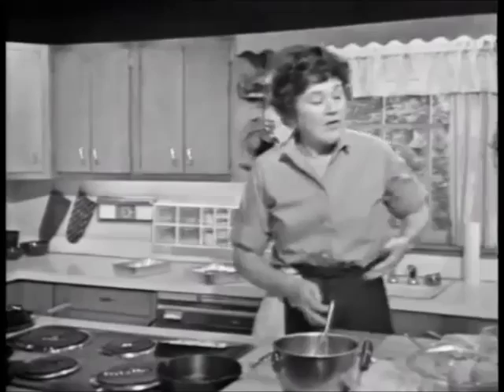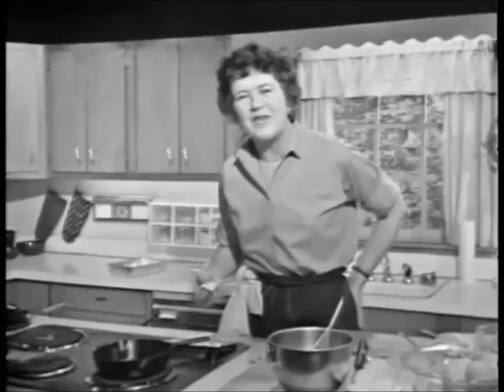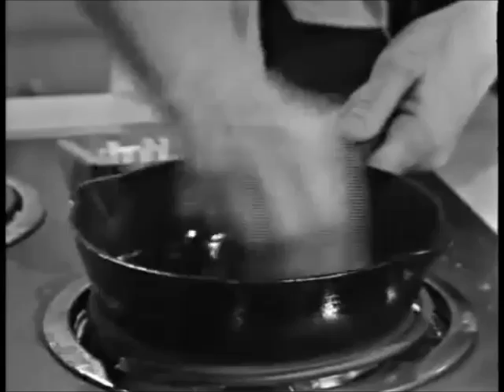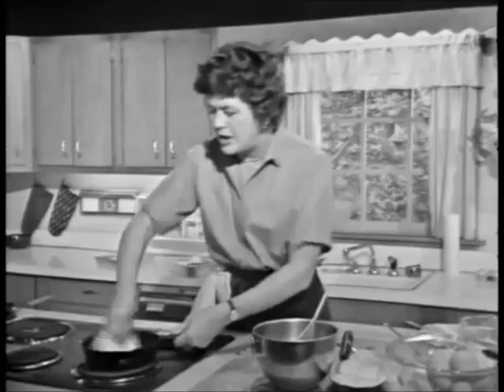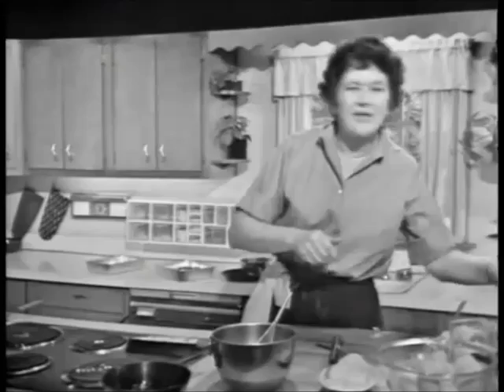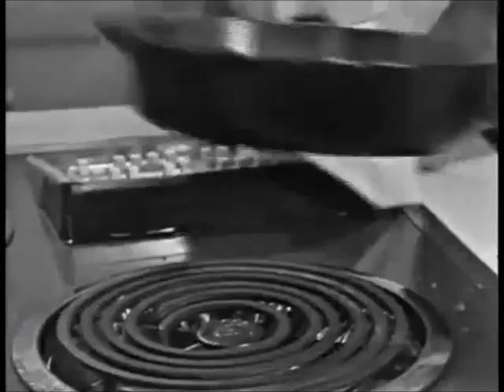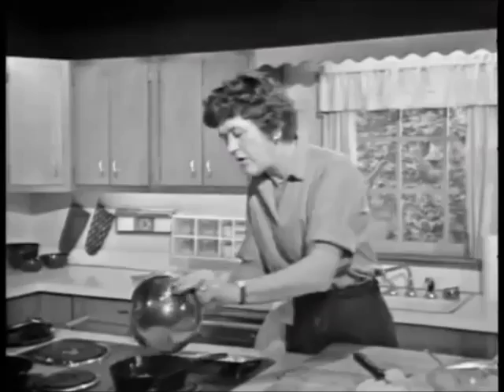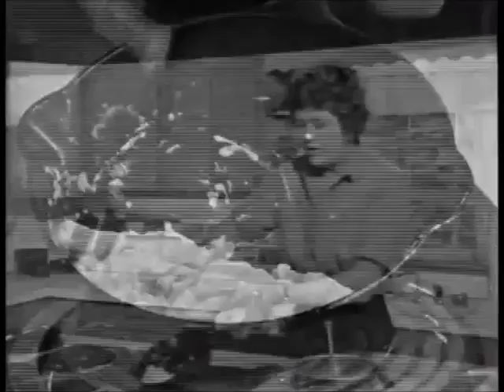Julia Child shout-out to Fanny Cradock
From 1964: season 2, episode 13 of The French Chef ("Elegance with Eggs"). Julia borrows an idea for cooking an omelette in an ordinary pan.